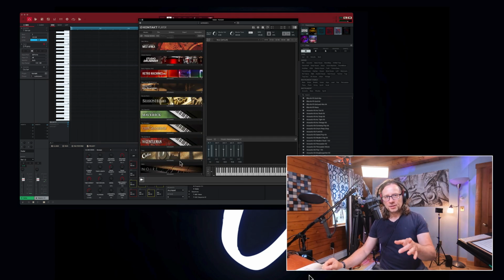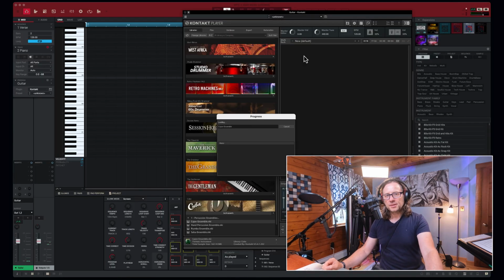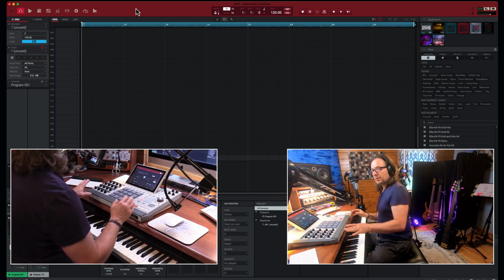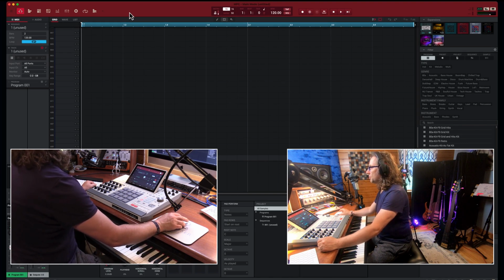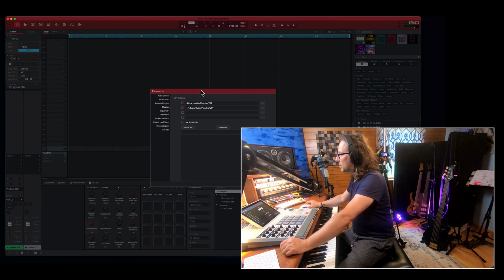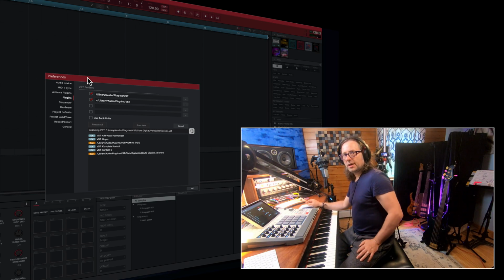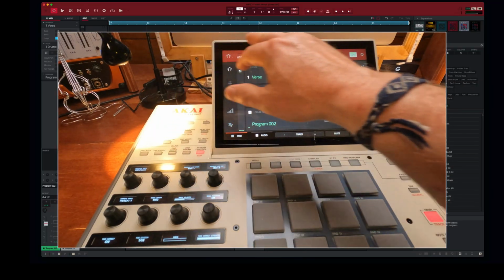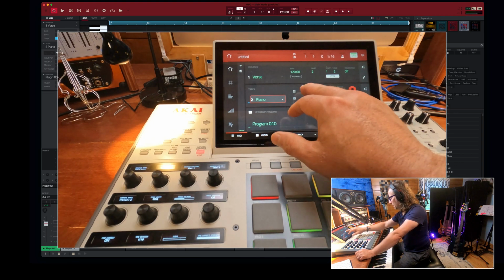Akai MPC X I Adding 3rd Party Plugins royalcomposer.com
* Intro to 3rd Party Plugins
* Why I have switched to LUNA from Pro Tools
* Adding 3rd Party Plugins
* Connect your existing PLUGiNS from your HD with the MPC Software
* Sound Examples
* Tips & Guidance